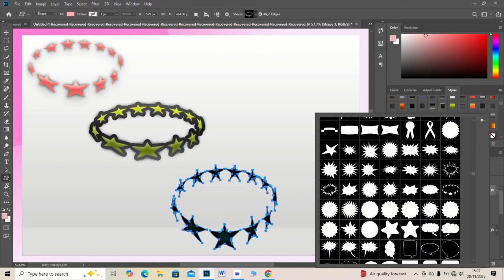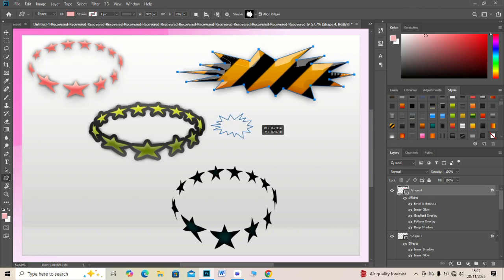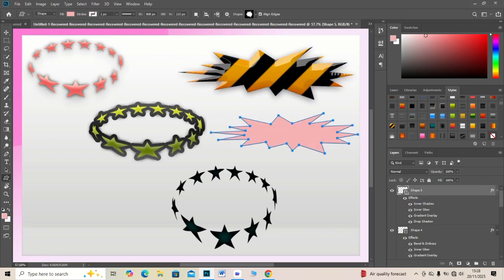HDR 4K Portrait| Professional Retouching LookCanonR5 + Photoshop ColorGradingMasterclass#E9DED78#772